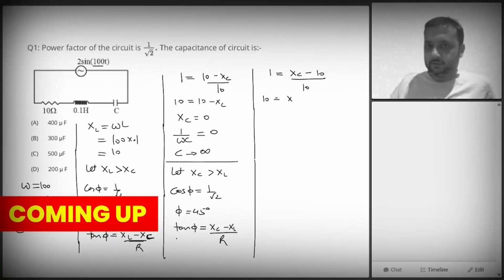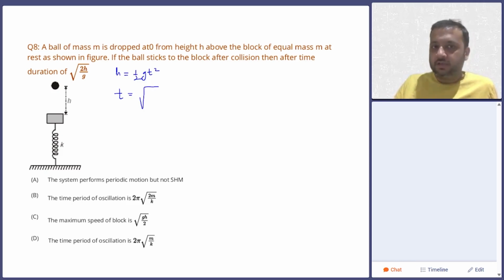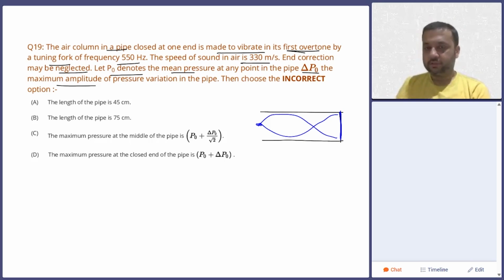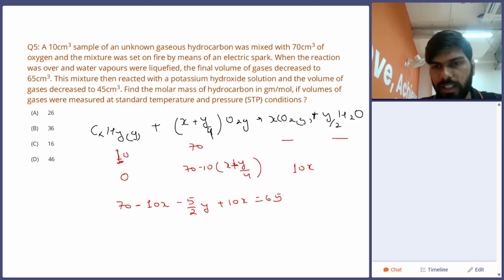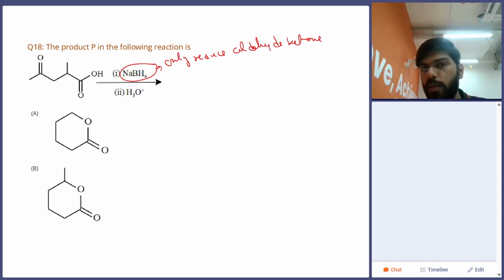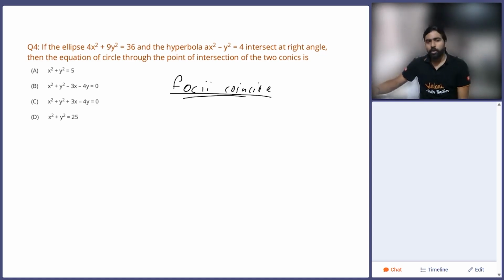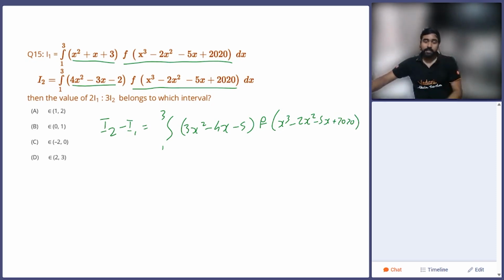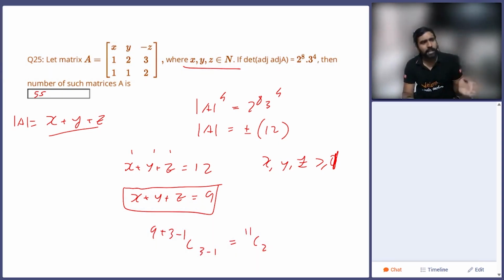Eklavya JEE Mains 2025 (April Attempt) | Mock Test Solutions | FT-8 | Eklavya Team Analysis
In this video provides detailed solutions to the FT-7 JEE Mains 2025 Mock Test on 20th March 2025 from 9:00 AM to 12:00 PM. Our experts break down every question with step-by-step explanations, helping you understand key concepts, solve tricky problems, and boost your exam performance.

Eklavya JEE Mains 2025 (April Attempt) |  Mock Test Solutions | FT-3 | Eklavya Team Analysis